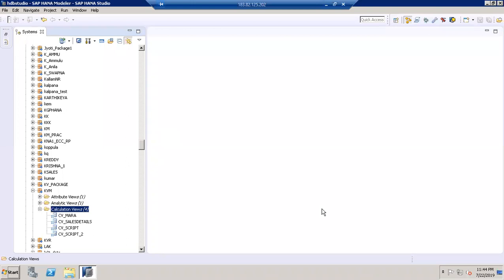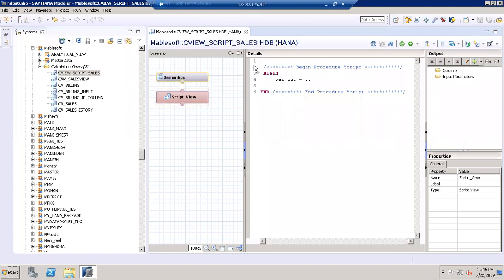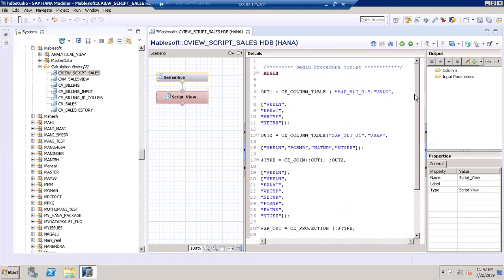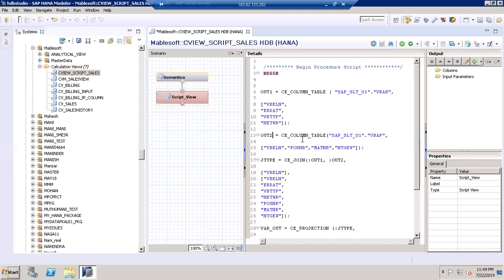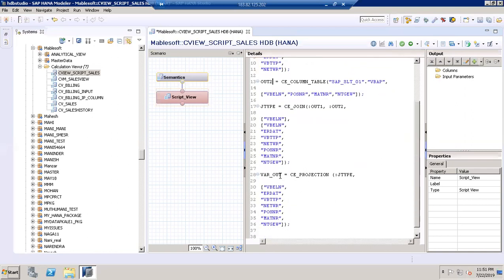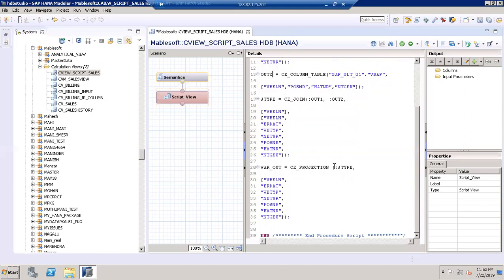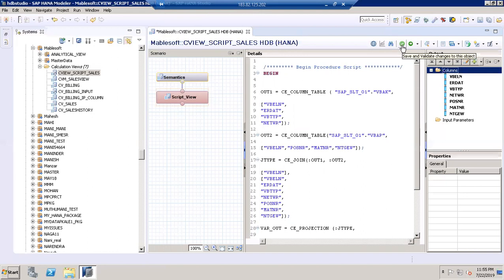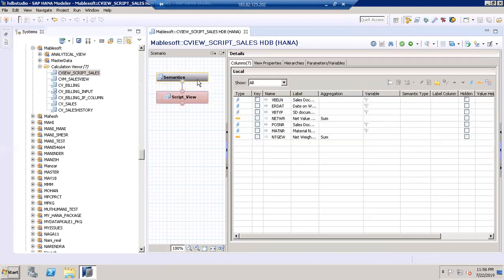Scripted calculation view based on Sales Data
Hi All,

This Demo will explain how can we achieve Scripted calculation view based on SALES Order Data